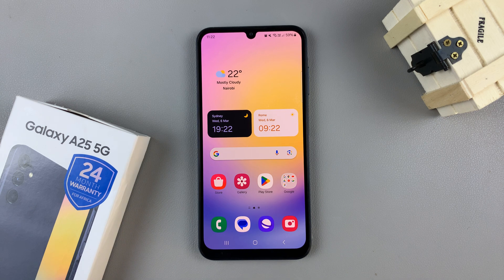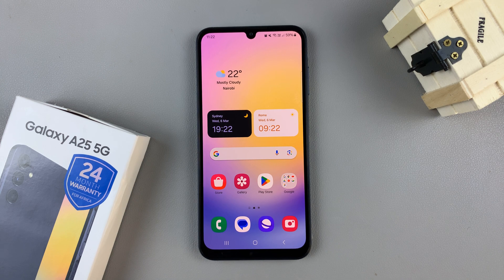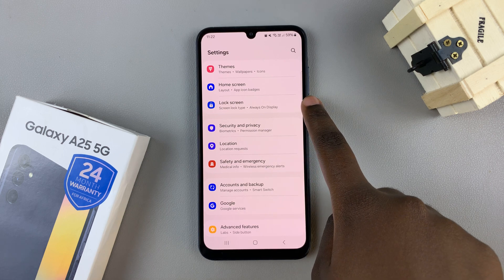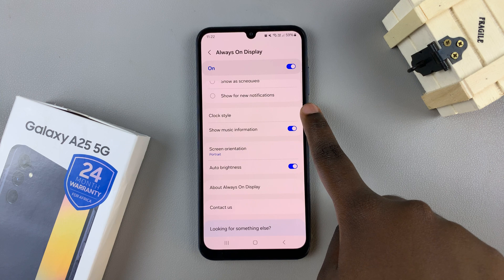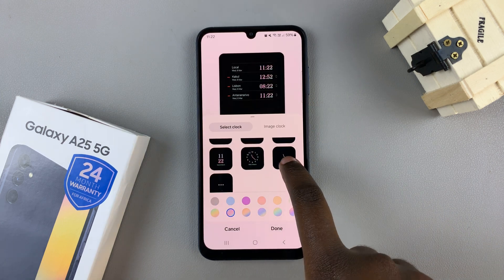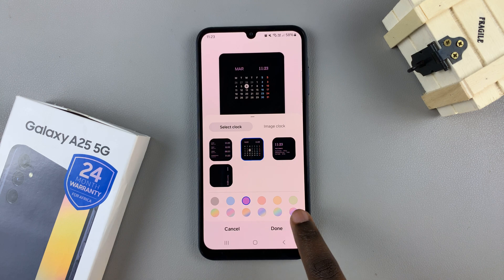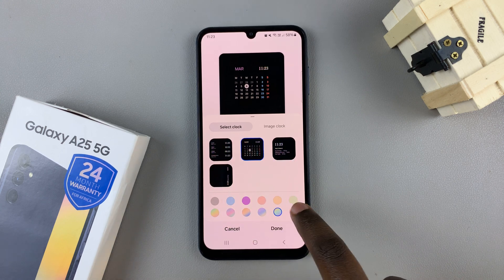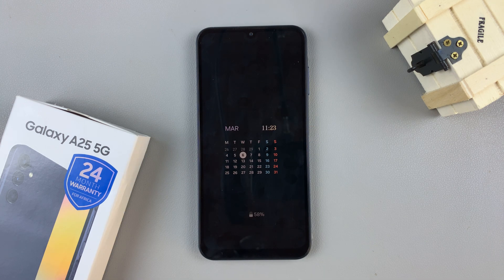How To Add Calendar To Always On Display On Samsung Galaxy A25 5G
Learn how to add a calender to always on display on Samsung Galaxy A25 5G.

Adding a calendar to the Always On Display (AOD) on your Samsung Galaxy A25 5G can be a convenient way to stay organized and keep track of your schedule at a glance. The Always On Display feature allows you to view essential information on your phone's screen even when it's locked, without draining much battery.

While Samsung devices offer various customization options, including adding a calendar to the AOD, it's essential to note that not all models may have this feature. However, if your Galaxy A25 5G supports it, here's how you can add a calendar to the Always On Display:

How To Add Calender Widget To Always ON Display Samsung A25 5G
Open Settings
Select Clock Style
Find Calendar Widget
Customize the widget to your liking
Select Done

Samsung Galaxy A25 5G, Factory Unlocked GSM:

Samsung Galaxy S24 Ultra (Factory Unlocked):

Samsung Galaxy A15:

Samsung Galaxy A05 (Unlocked):

Cell Phone Tripod Adapter